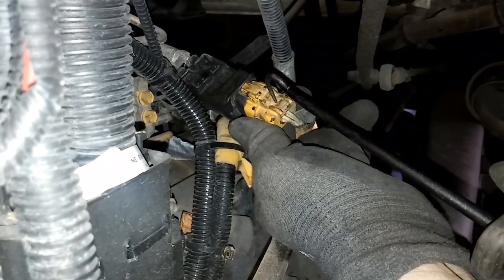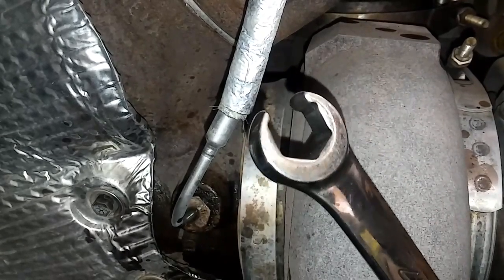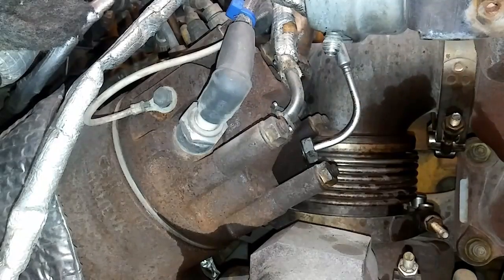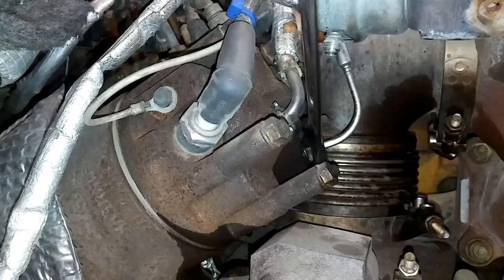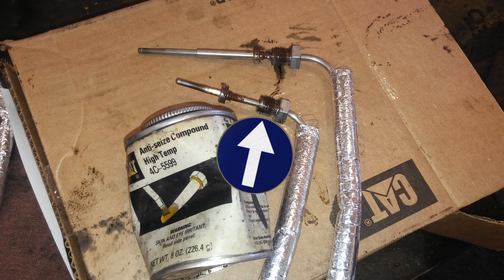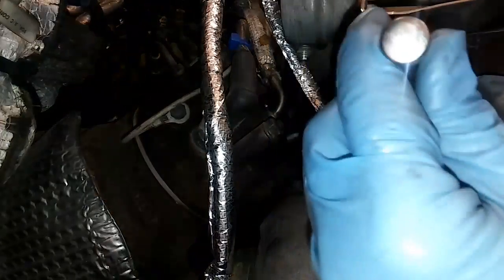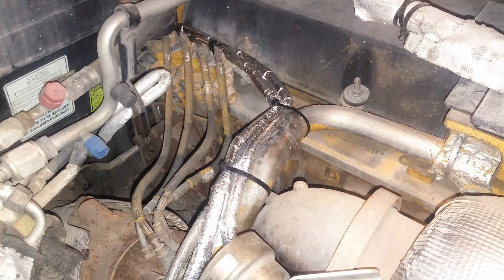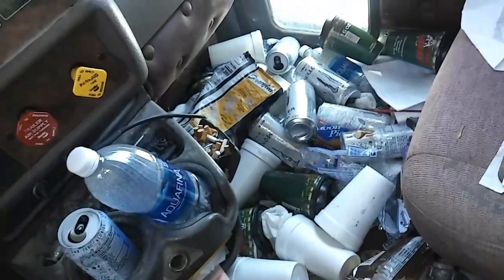How To Install An EGT Sensor. Diesel EGT Sensor Change.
Nearly all modern engines have EGT sensors on them, also known as Exhaust Gas Temperature Sensors.  This video describes how to change them on the Cat C15, but the principles apply to most Diesel engines.